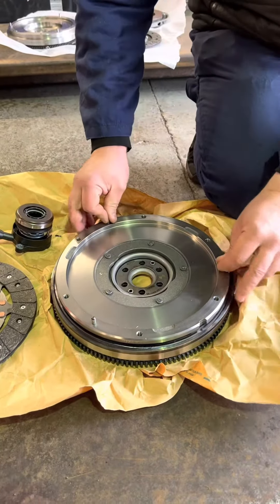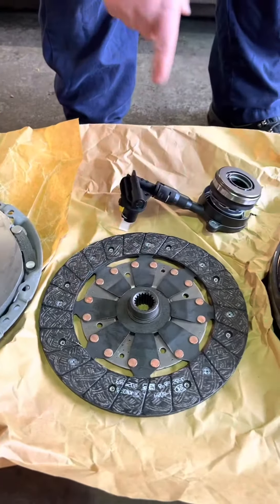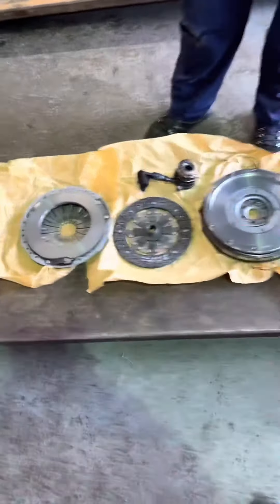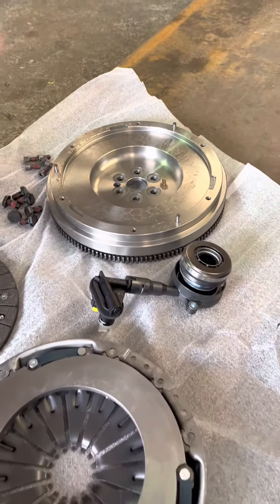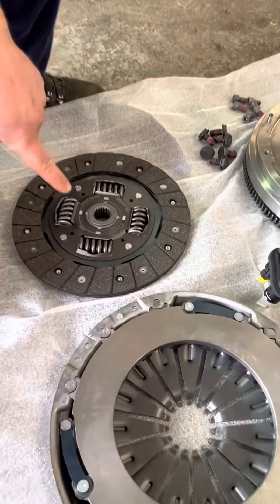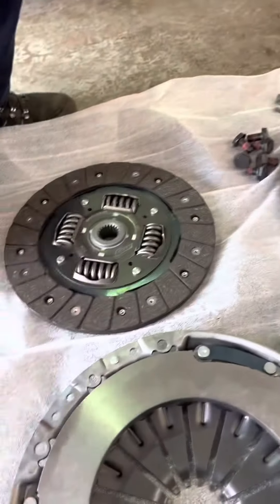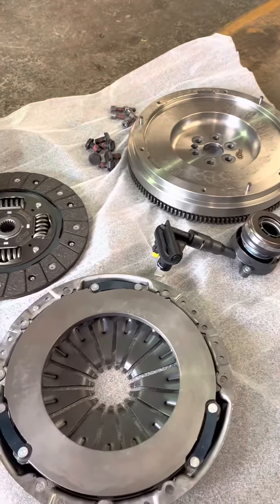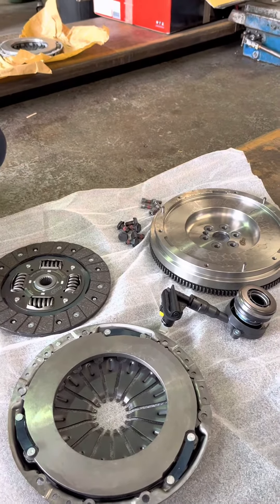Mentioning a dual mass flywheel and a 3 piece ST200 clutch and an upgraded version